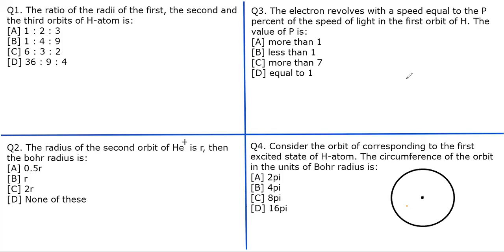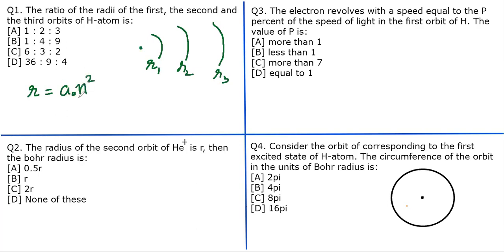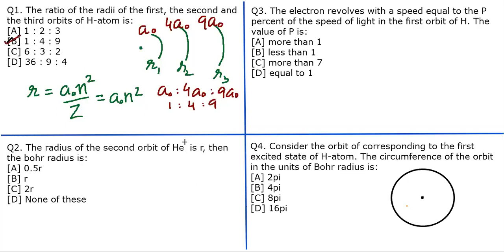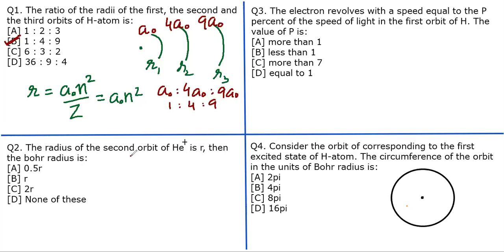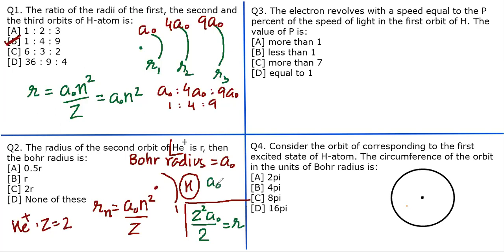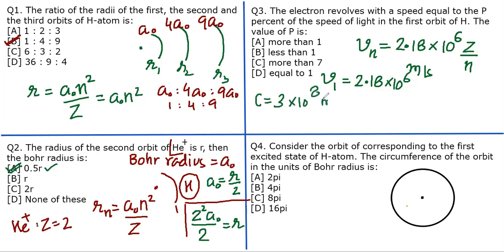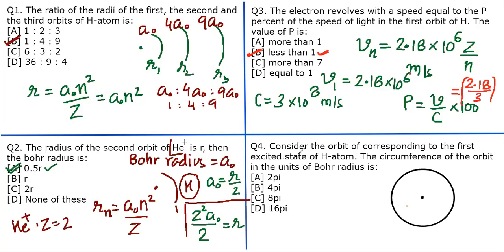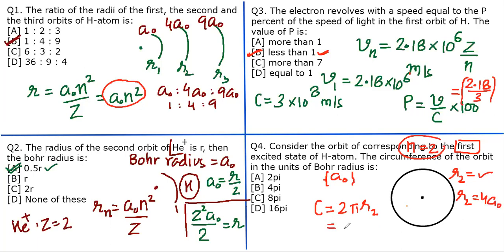DPP # 3 | ATOMIC STRUCTURE | DPP SERIES | LIVE from KOTA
BK Acharya
IIT KANPUR
A disciple of Prof. H C Verma